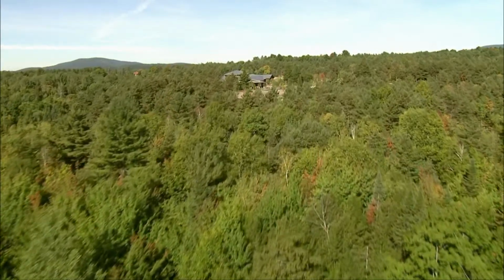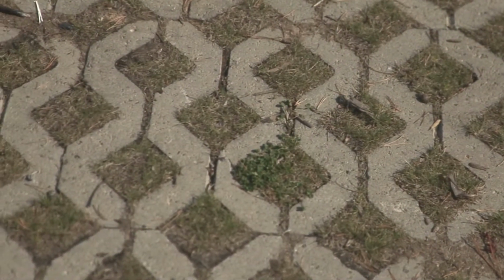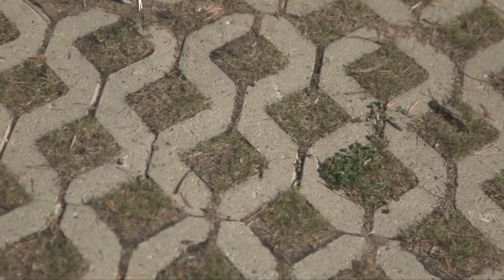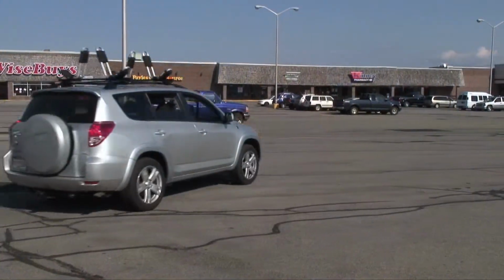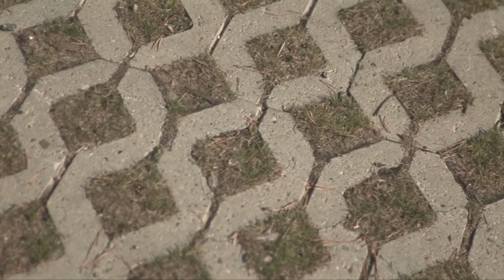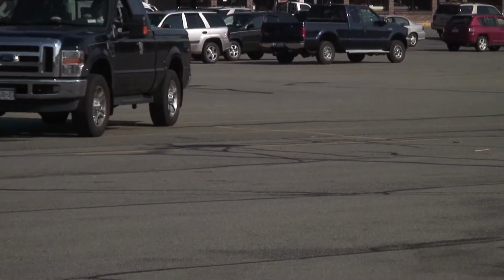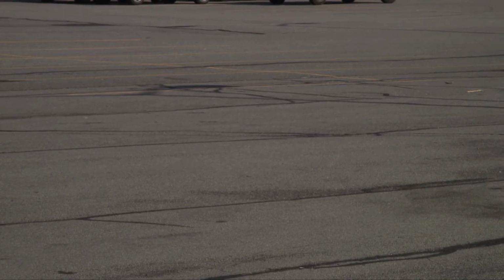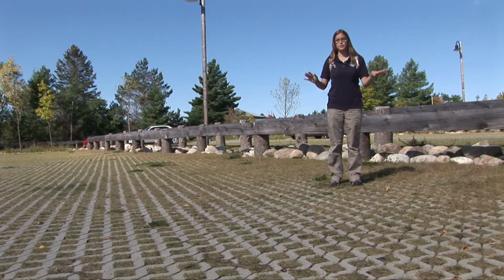New Path Tour - Parking Lot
New Path Tour - Parking lot construction and design - The Wild Center